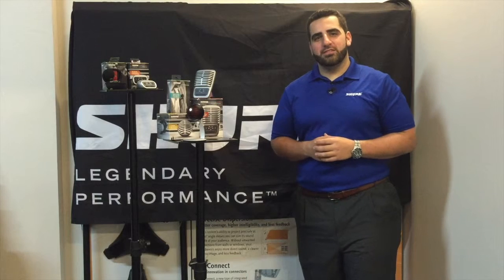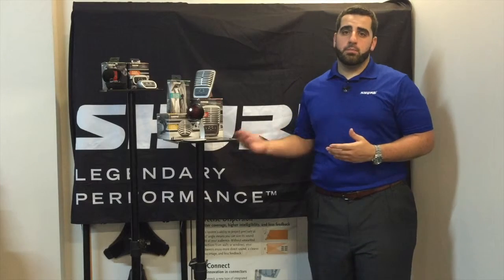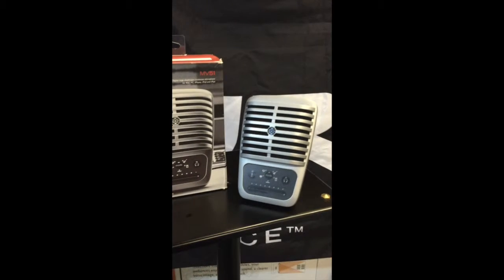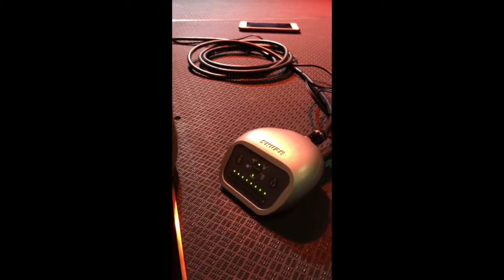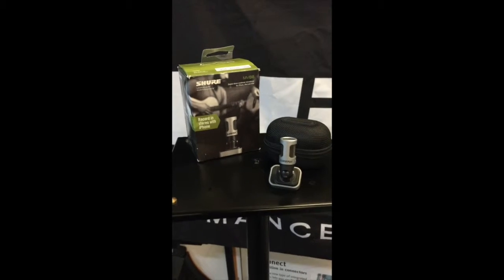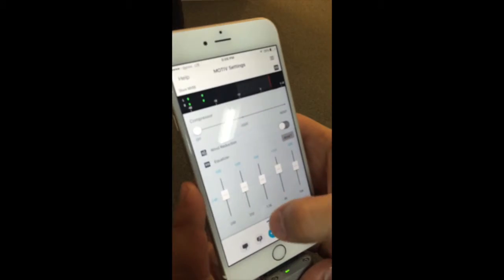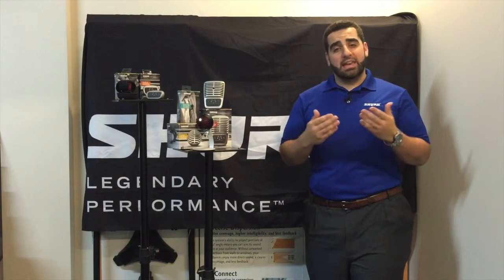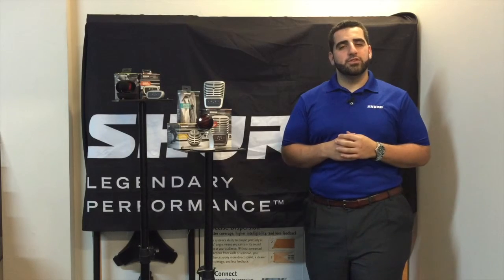Shure MOTIV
Our Steven Gonzalez discusses the Shure MOTIV series of digital mics.